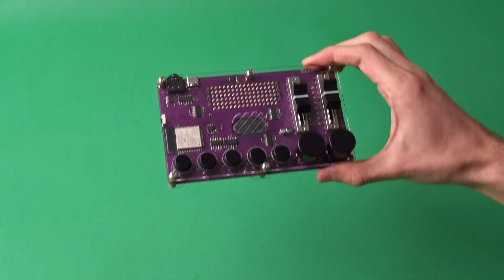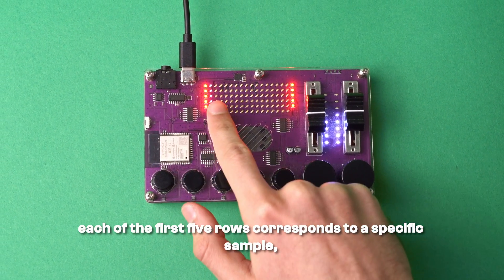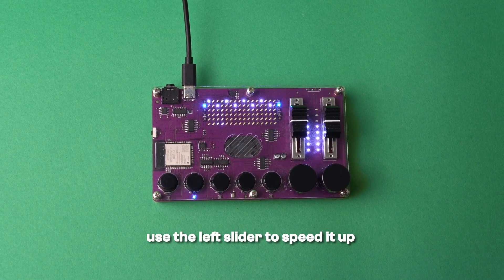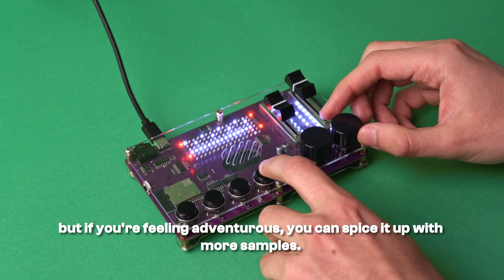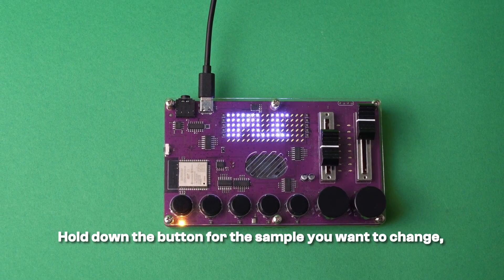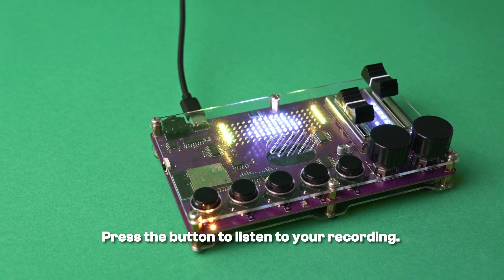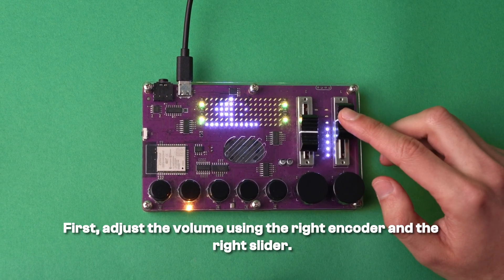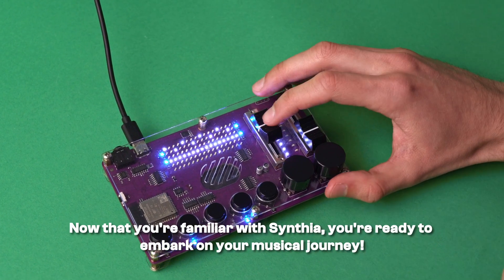Synthia Usage Guide 🎶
Learn how to make music with your digital DIY music sampler 🎤🔊

Get Synthia as part of our STEM Box subscription along with many other amazing DIY projects